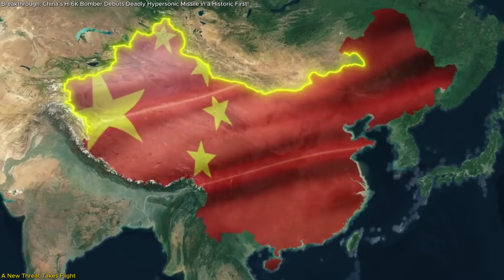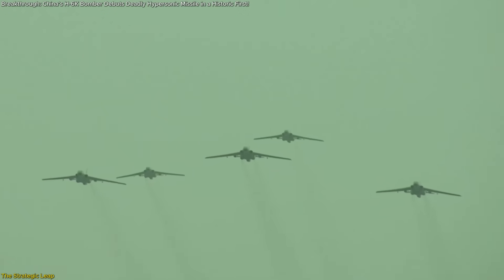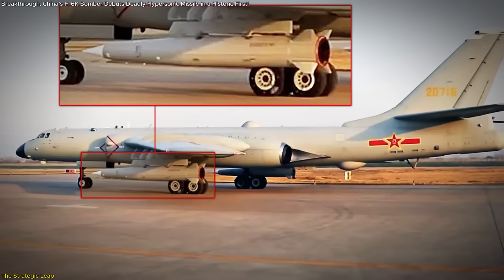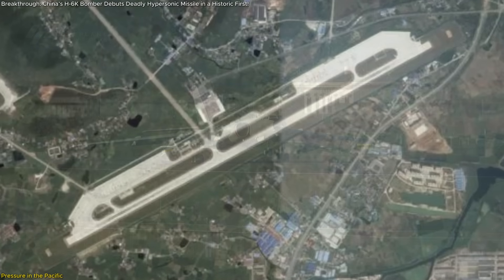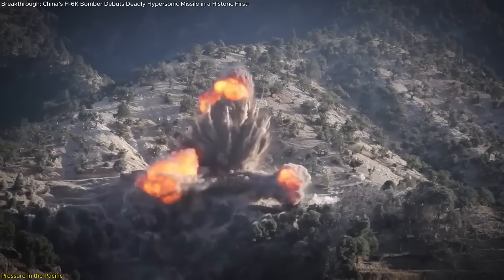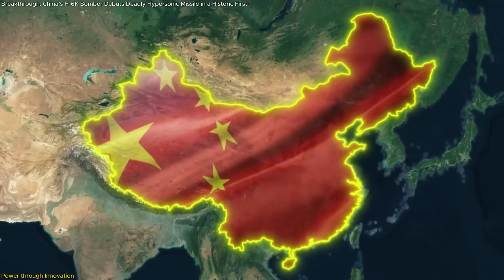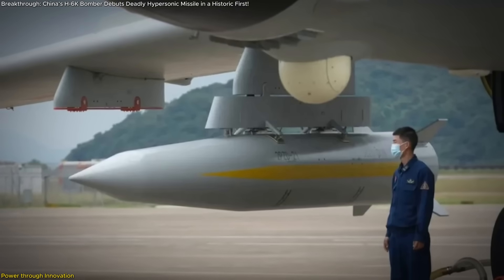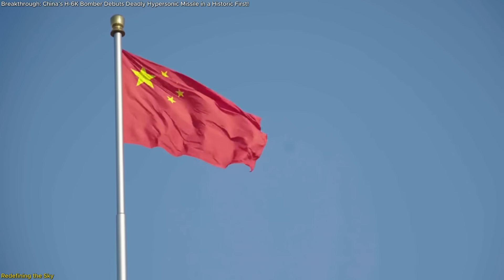Breakthrough: China’s H-6K Bomber Debuts Deadly Hypersonic Missile in a Historic First!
China has officially deployed the KD-21 air-launched ballistic missile (ALBM) on its H-6K strategic bomber, marking a game-changing leap in hypersonic warfare and long-range precision strike capabilities. This is the first confirmed sighting of the KD-21 in active service—capable of speeds up to Mach 6, midair launch flexibility, and nearly 1,500 km range. It signals a major shift in the Indo-Pacific balance of power, especially concerning Taiwan, the South China Sea, and U.S. Pacific assets. In this video, we break down the missile’s origin, tactical advantages, and what it means for global military strategy. From hypersonic flight paths to airborne launch platforms, China’s innovation in missile tech is pushing boundaries. Don’t miss this essential update on one of the most important developments in modern defense.